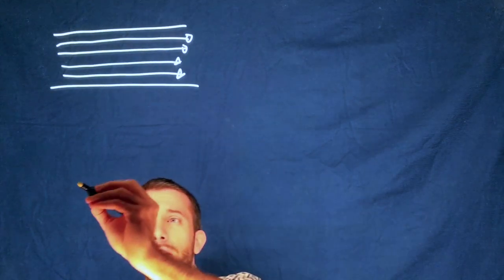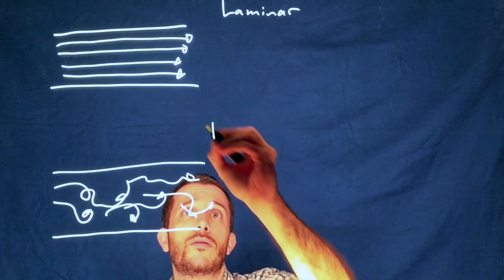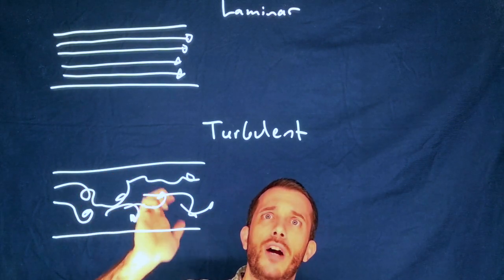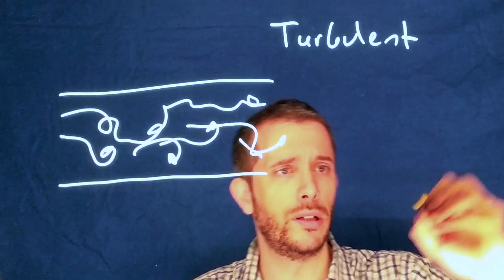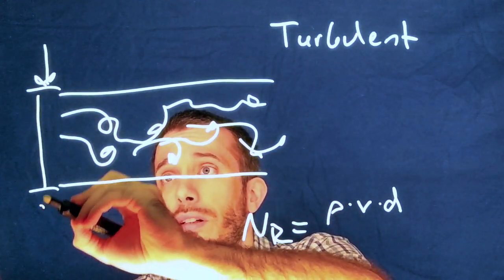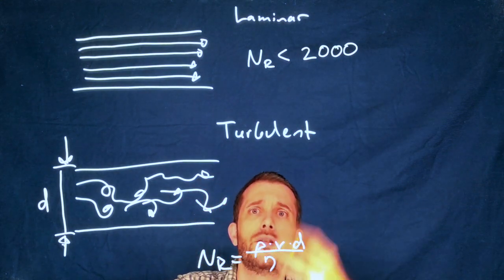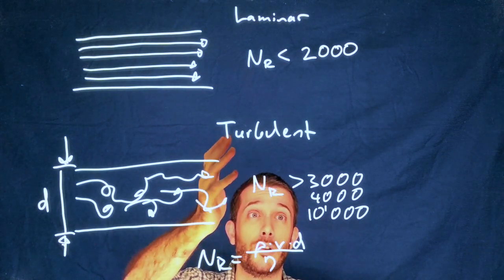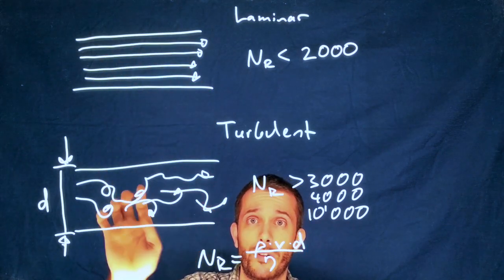Turbulent vs. Laminar Flow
Explication how Reynolds number can be used to predict if a flow will be laminar or turbulent.